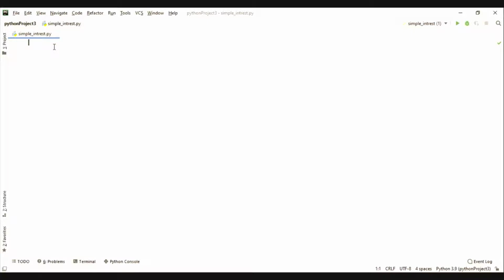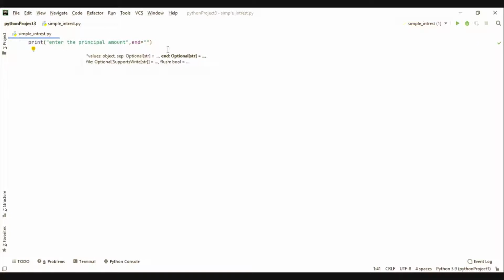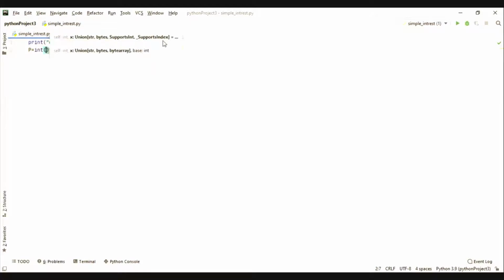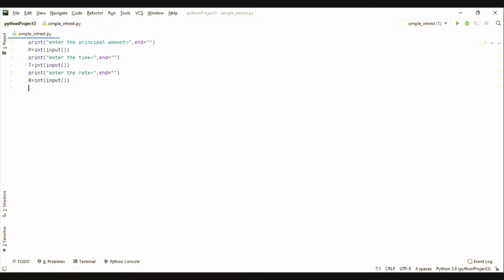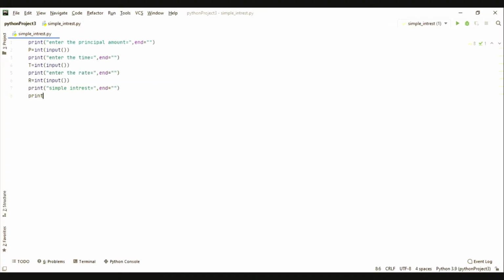simple intrest using python programming in simple way